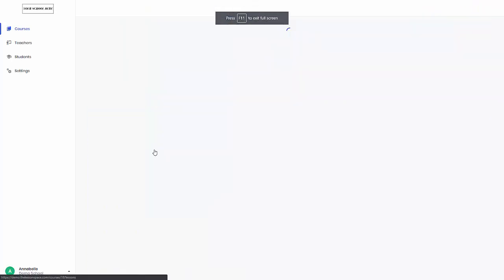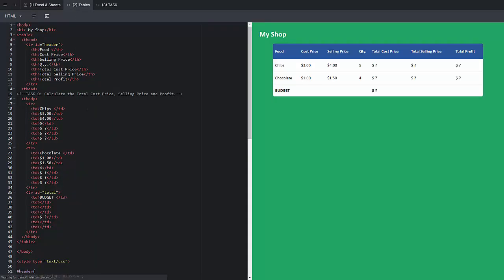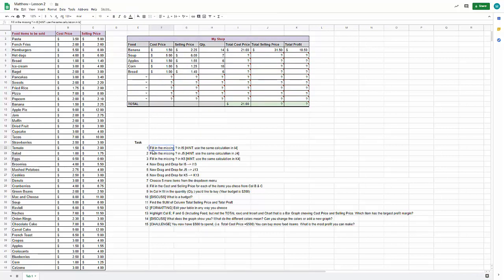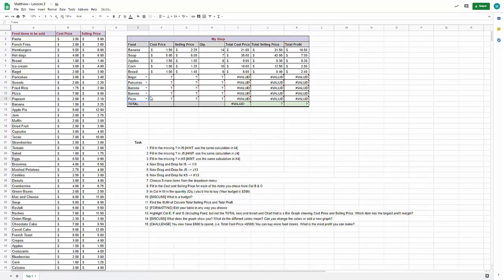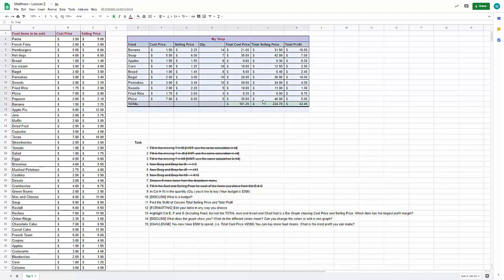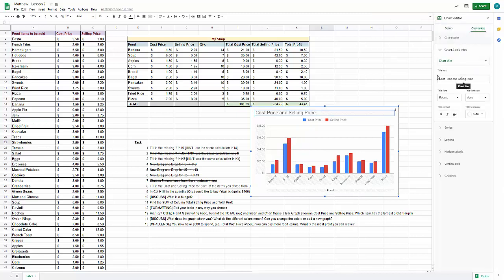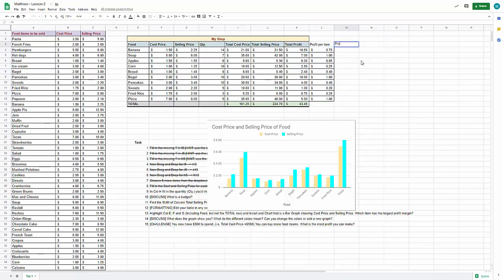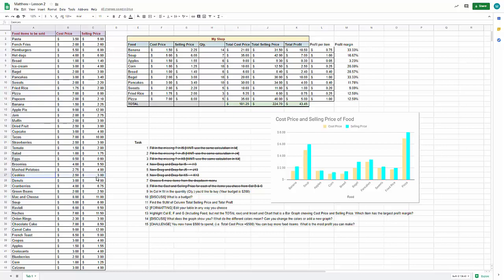ICT Course 1 - Lesson 2